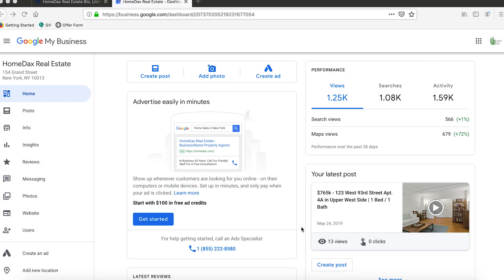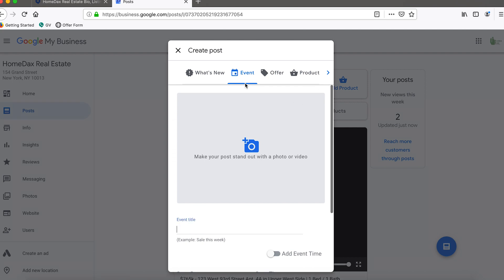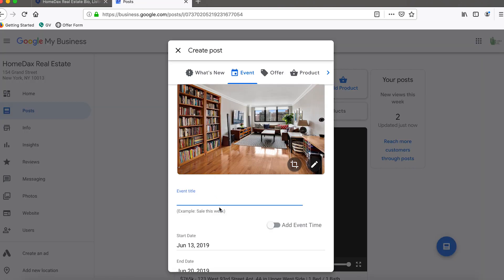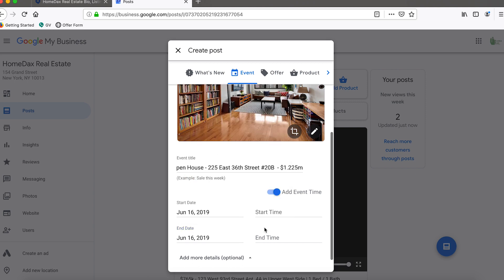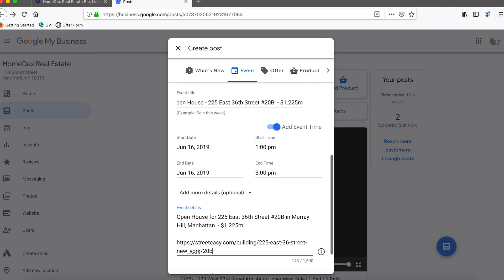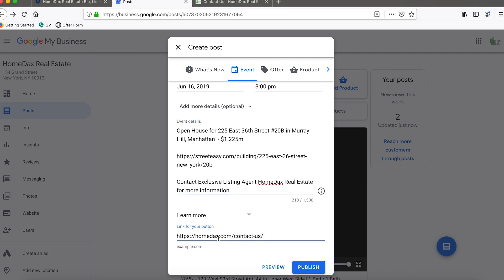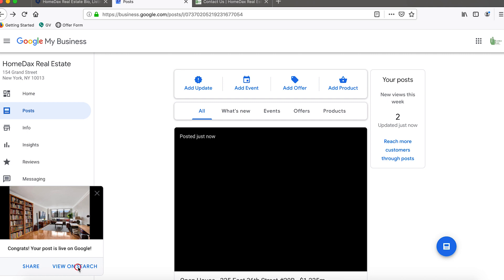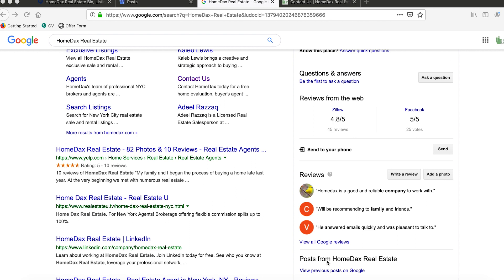How to Create a Post in Google My Business [Tutorial]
In this tutorial, we will be showing you how to add a post for an event on Google My Business.

So the dashboard screen we're looking at here is what you'll see the moment you log in. If you have your browser logged into your Google account you would basically just Google Google My Business, click through the first result and it will take you to this page.

So the particular post we're going to do today is going to be an event so if you go on the left and click on posts, you're gonna see a list of things you can post. Specifically, you can add an event, you can add an offer, a product or an update.

You can also scroll down here and see some of your previous posts to the extent that you need some inspiration or a reminder of how it should look you would just scroll down to what you've done before.

But if this is your first time that's not a problem we're actually gonna approach this as if we've never done it before. So we're gonna add an event. So we would click on the add event button and once we're here it's very important for us to add a photo.

Now, this is a real estate brokerage so the event type we're adding will be an open house and obviously the way you attract buyers and potential attendees is to show photo or video of the property.

So, in this case, we're going to add a photo now once you click on that gray box it's going to give you the the upload box so hopefully what we can do now is we can actually take a photo and we can actually drag it into that upload box.

Give it a second to load and it looks good. So now in the event title, we want to in this case, put the address of the property. So we're just gonna pull the address right here and we'll do something like this. And the price let's see what it is one point two two five million and it's in the Murray Hill neighborhood of Manhattan.

So we'll update the price and I'll put Murray Hill looks like it's too long so maybe we do this. Yeah okay, so it looks like we're unable to make it any longer. So, in that case, we'll just forget about the neighborhood and remove that and then we're gonna add an event time.

Specifically, the open house is on the 16th from 1:00 to 3:00. So in here will make the obviously make the start date the 16th will make the end date the 16th and will start obviously at 1:00 p.m. and we will add end at not 3:00 a.m. certainly not the case we want to end at 3:00 p.m. there you go.

So let's see there might be another option here to add more details and perhaps what we can do is we can actually copy and paste the event title into the details and then maybe we can just adjust it a little bit.

See so it's allowing us to put a little bit more information there and what we could also do possibly is to actually take the link of the property and we can go ahead and possibly paste that into the event details.

Okay so just to summarize we put the photo we've put the event title we've added the event date and time we've also added a little bit of a description here and then we may also want to add a button so we could do I would say learn more and in the learn more we would probably want to put the link to the contact us form for our company's website.

And that way we would make sure that anyone who is interested in the property reaches out to us instead of possibly being redirected if we were to put a link to a third party website it is possible that another agent would be connected to them instead of the listing agent.

So in the learn more we would put the link to our contacts page on our website and then let's click preview it should show us what it will look like. Okay only suggestion I would make I guess to myself would be to put the URL for the contact info for the firm here as well and then possibly up here we would put listing information or we could put listing details since we've already used the word information for the below.

Preview it one more time. Okay, looks good to us so we're gonna go ahead and hit publish and it says live on Google so you can click view on search as well and then it will open up a new tab which should show you basically what the Google search results would be for your business by way of just putting in your business name on the top left and then you should be able to see down here below reviews there will be a post section and it looks like it's just added it right there.